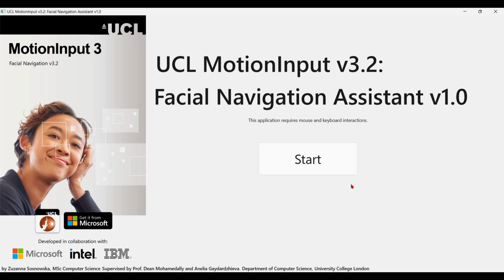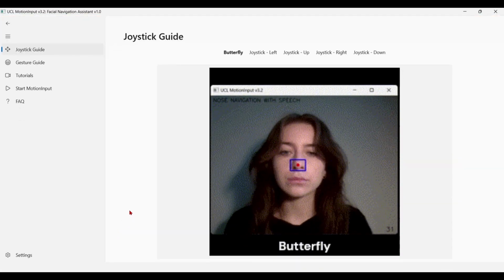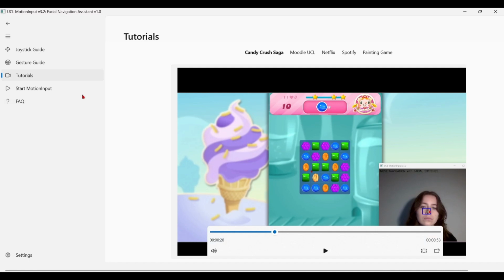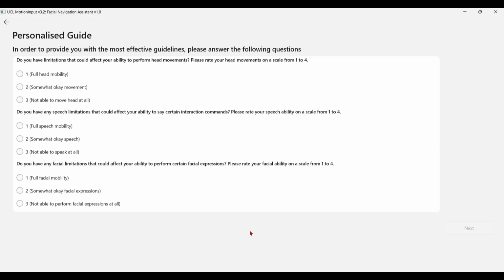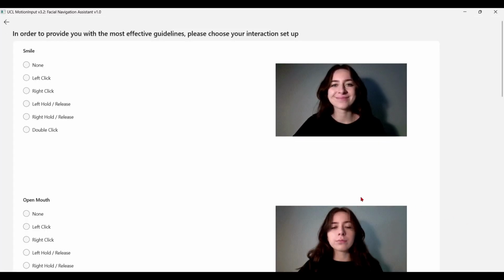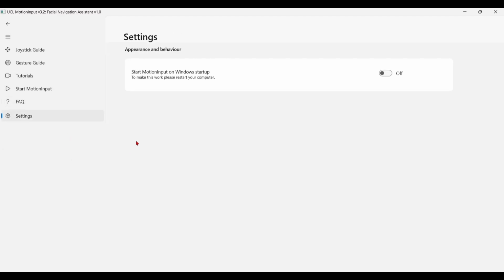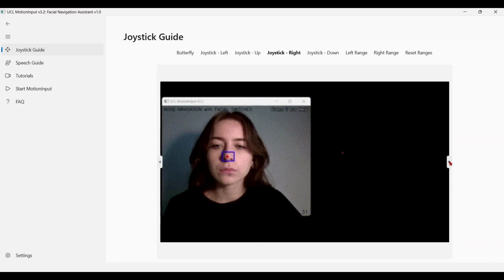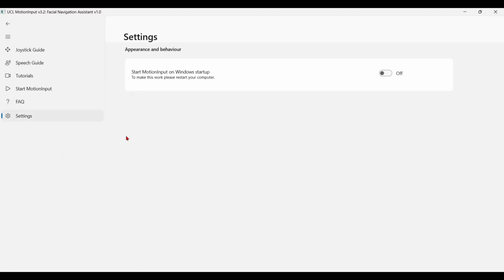Facial Navigation Assistant v1.0 for UCL MotionInput - demo by Zuzanna Sosnowska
Facial Navigation Assistant v1.0 for UCL MotionInput - demo by Zuzanna Sosnowska, MSc Computer Science
Developed at University College London